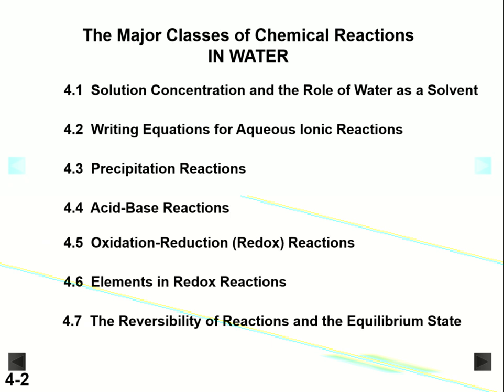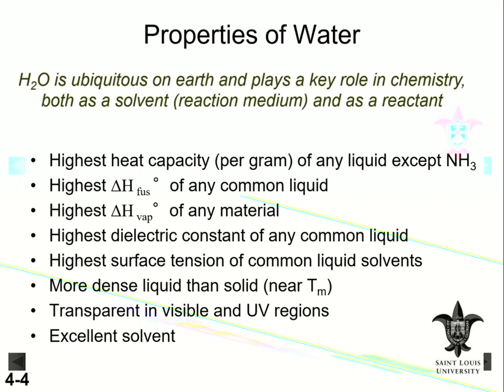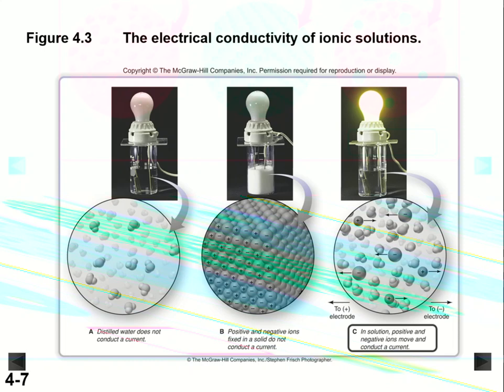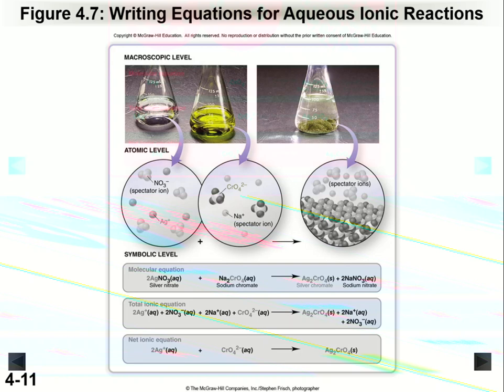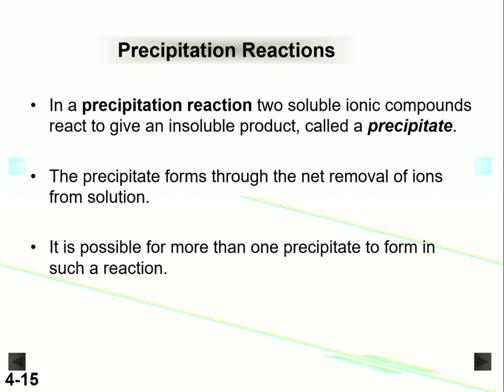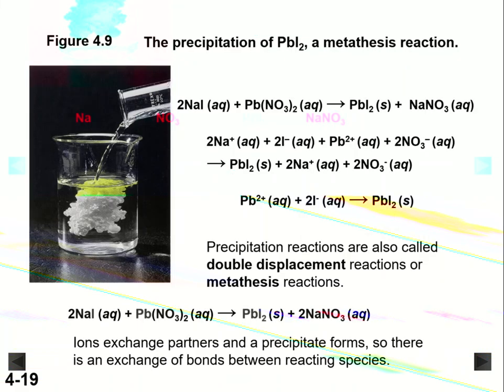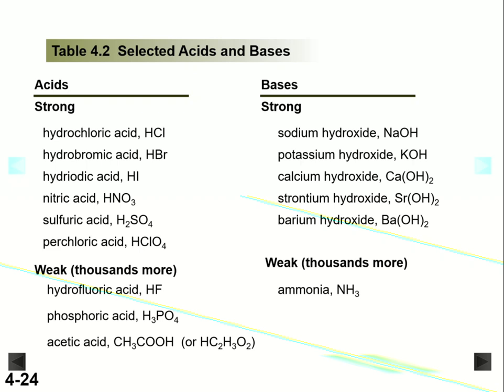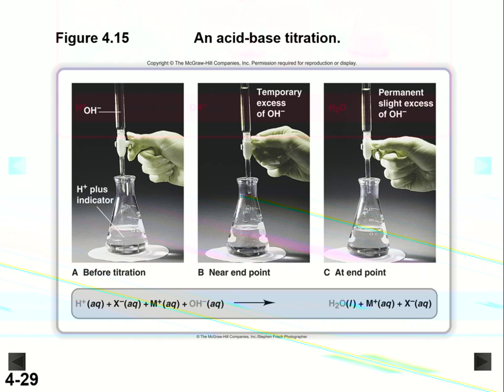9. Precipitation, Acid-Base, and Redox Reaction Concepts, part 1